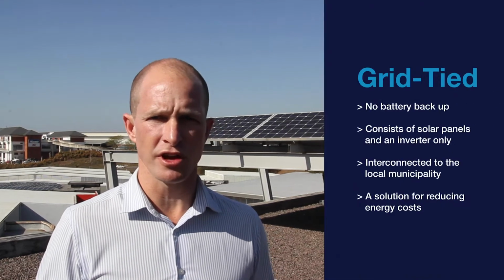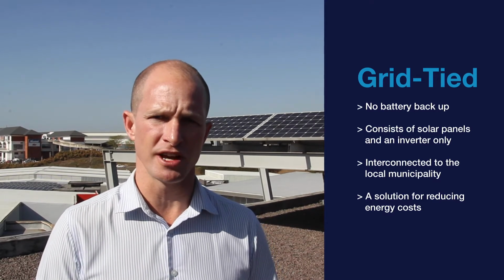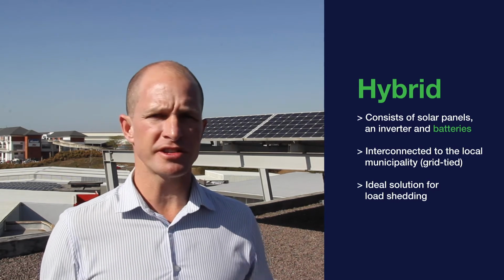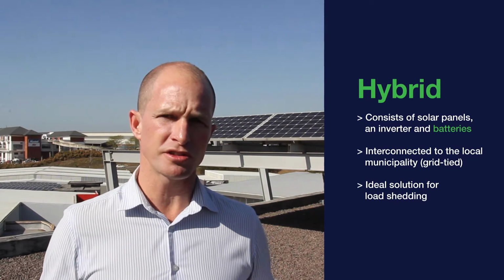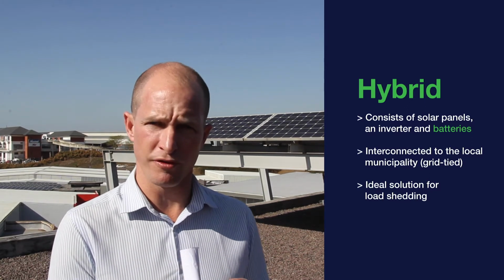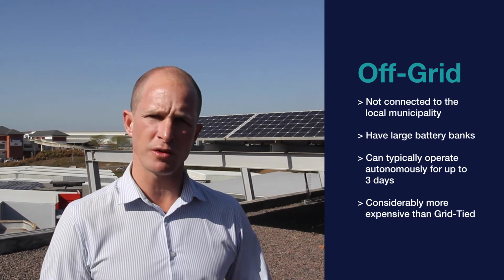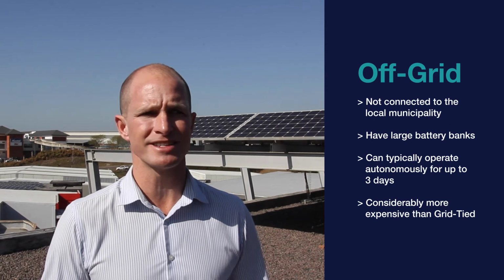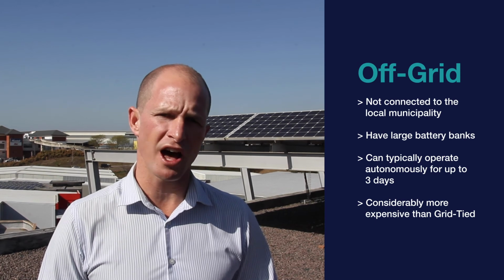Common Mistakes of Solar - Part 2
NEW Video Series | 7 Common mistakes of Solar (part 2)
Over the next few weeks, we will tackle the 7 mistakes of solar in a new video series.
Mistake 1 - Not assessing where you can become more energy efficient before installing PV
This quick video discusses Solar Mistake 2: Confusing off-grid and grid-tied solar solutions.
Watch our quick video elaborating on this mistake.
Considering solar? Be sure not to make these common mistakes by giving us a call!